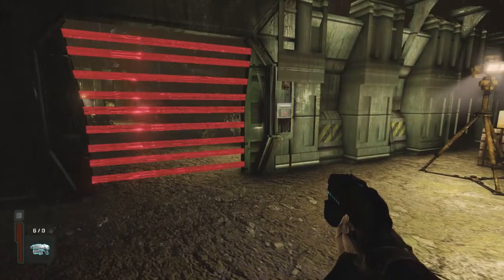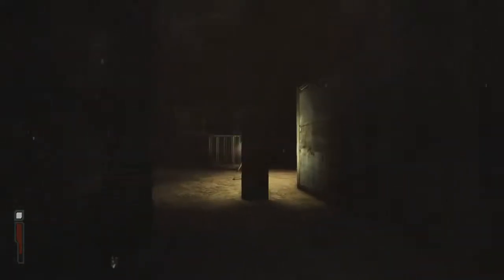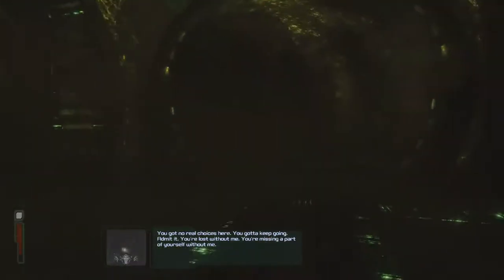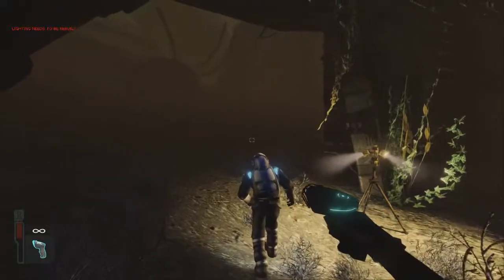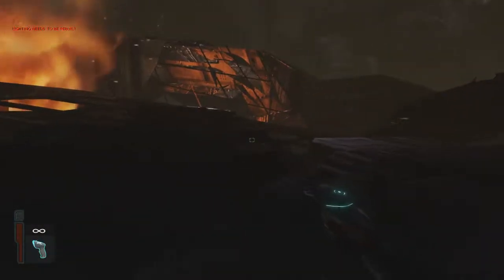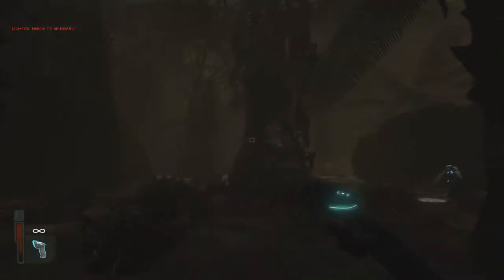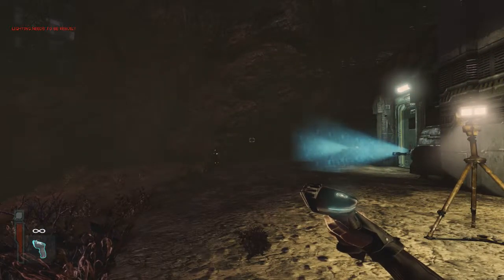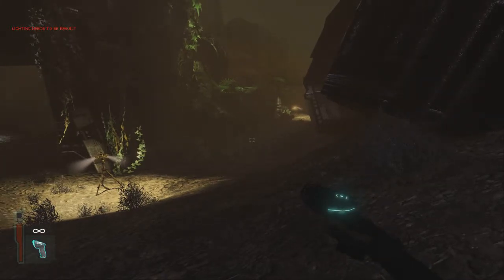Solarix BETA (Press Build) Playthrough - Level 3 - Some Forest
Developers - Pulsetense Games
Publisher - Pulsetense Games
Distributor - KISS ltd
Series - Solarix
Engine - UDK
Platforms - PC

Hey what's up guys its RAMPAGE, hope you enjoy the video.